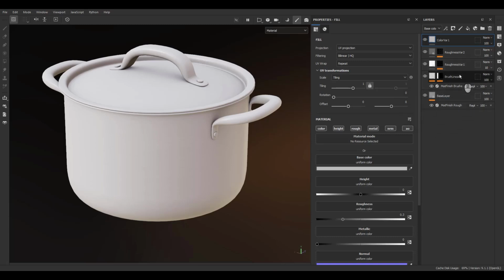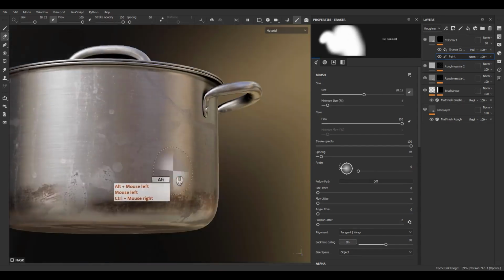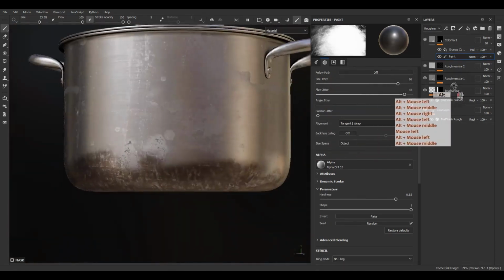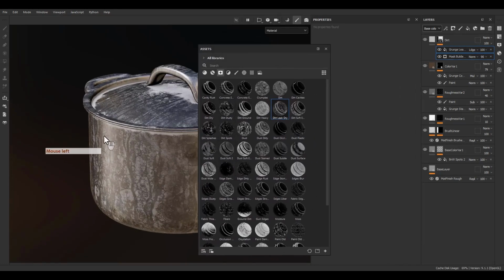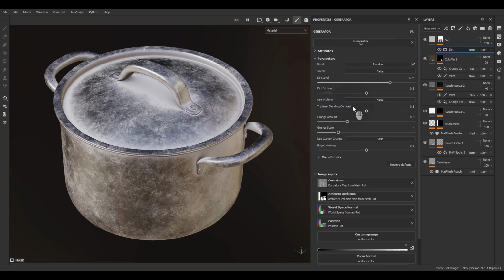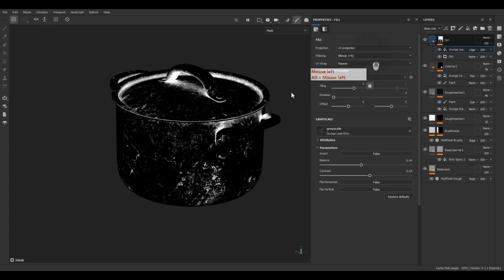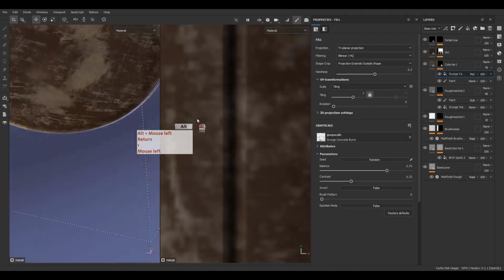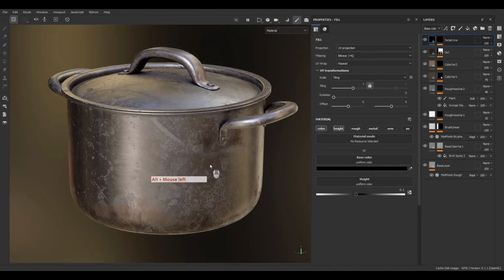12 Introduction FirstProject SmartMask Generators